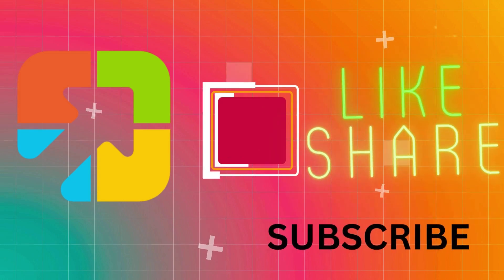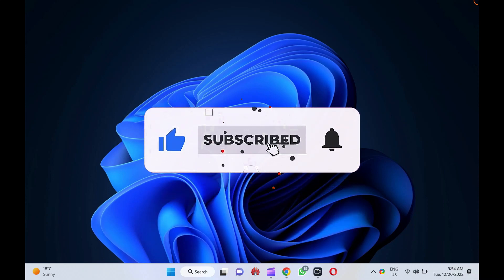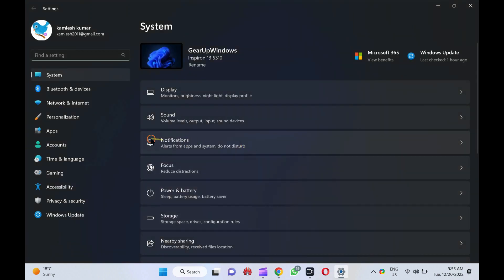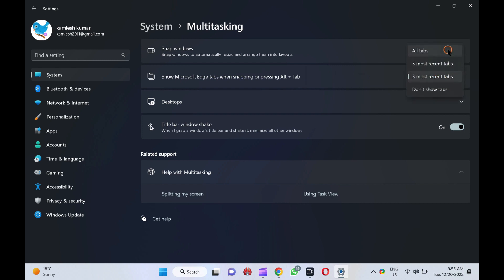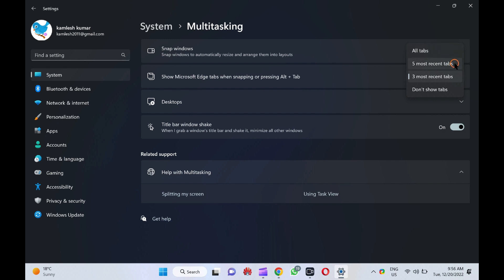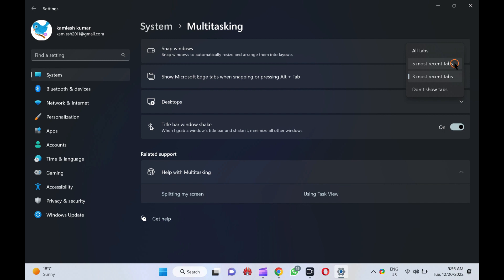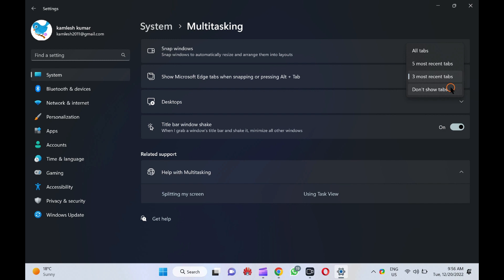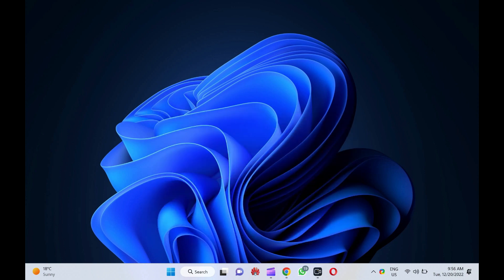How to Show or Hide Edge Tabs when Snapping or Pressing Alt+Tab on Windows 11?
Windows 11’s Snap feature helps multitaskers a lot. The Snap windows feature helps you easily manage multiple opened windows and even Microsoft Edge tabs on your computer. This feature lets you resize and automatically arrange your screen’s current opened windows and Edge tabs. When you hover your mouse cursor over the Maximize button in an active window, Windows 11 displays all available snap options and lets you pick a snap option to align all your running apps on a single screen.

Here is how to enable or disable this feature on Windows 11.

To enable or disable Edge Tabs when Snapping or Pressing Alt+Tab on Windows 11, first, open Windows 11 Settings by pressing Windows + I keys on the keyboard.

Next, select System in the left pane.

Then, click on the Multitasking tab on the right pane.

After that, use the drop-down menu “Show Microsoft Edge tabs when snapping or pressing Alt + Tab” and choose one of the following options.

Such as:-

All tabs: This will show all tabs in one place, and then fill the remaining panes in the snap layout with tabs.
5 most recent tabs: This option displays the 5 most recent tabs in one place and then fills the remaining panes in the snap layout with other tabs.
3 most recent tabs: This option displays the 3 most recent tabs in one place and then fills the remaining panes in the snap layout with other tabs.
Don’t show tabs: After selecting this option, Windows 11 will stop showing Edge tabs while using the Snap windows feature, or press Alt+Tab.

That's it. You can close the Settings app now. Changes will be saved automatically.

Chapters

00:00 Intro
00:47 How to Show or Hide Edge Tabs when Snapping or Pressing Alt+Tab on Windows 11?